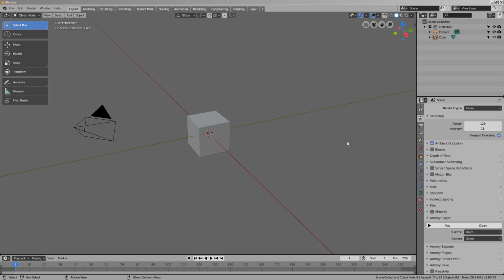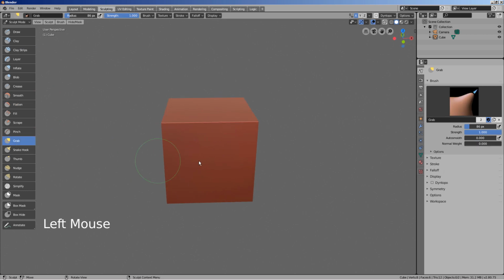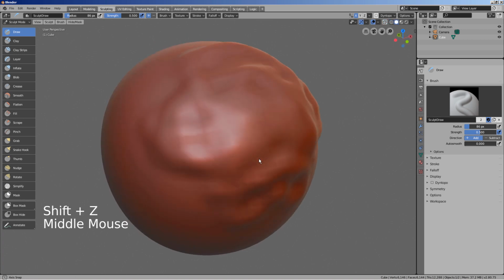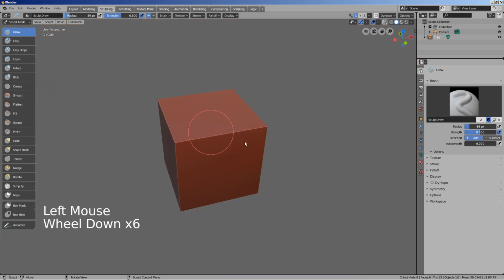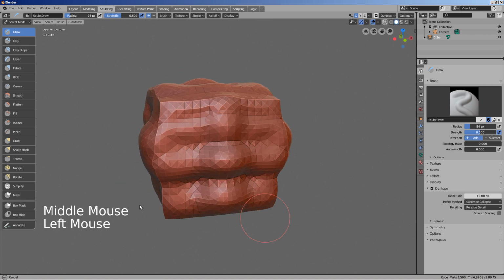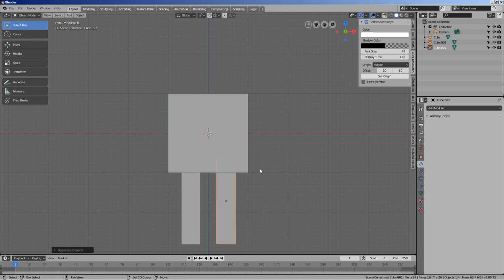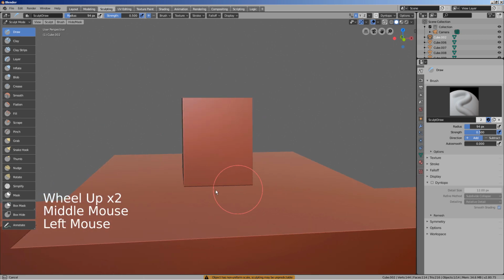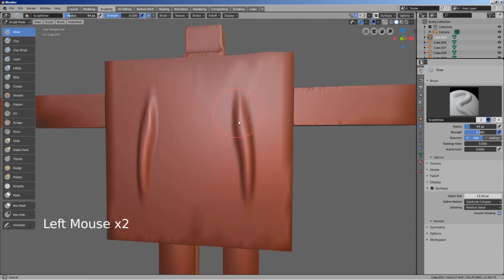Beginner sculpting guide - Part 1 - Blender 2.8 Tutorial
In this tutorial, we'll learn how to sculpt in Blender 2.8.

The Bool Tool add-on mentioned in this tutorial can be downloaded from this link.